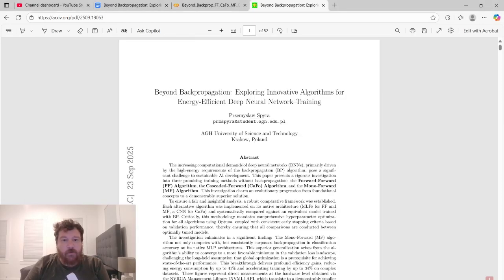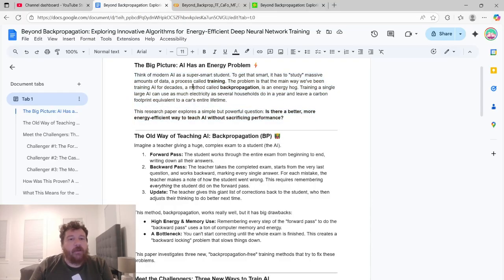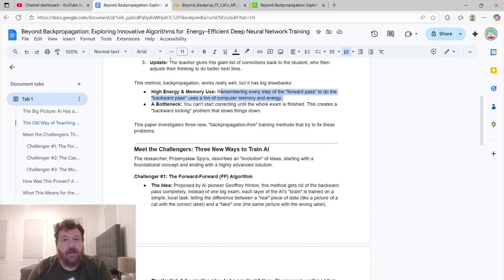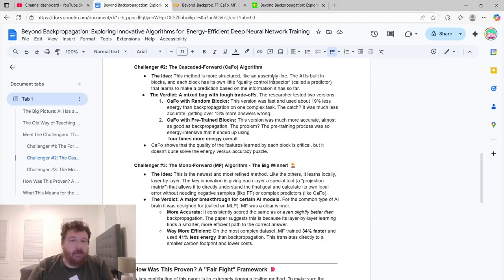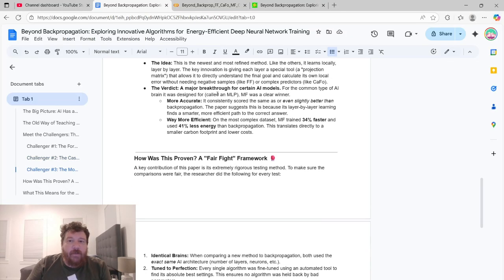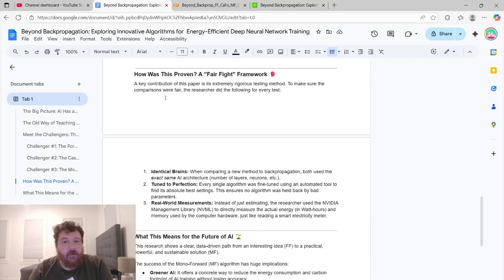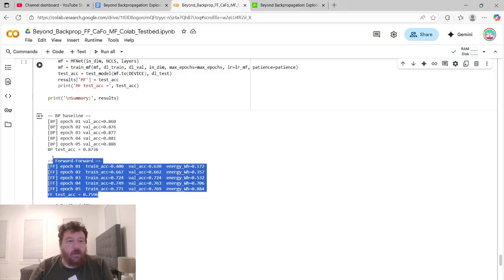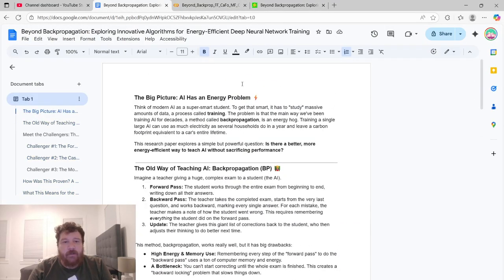3 Algorithms That Could Potentially Replace Backpropagation Fully Tested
This video, "Beyond Backpropagation: Testing 3 Alternative Algorithms," explores energy-efficient methods for training deep neural networks as alternatives to the energy-intensive backpropagation. The research paper, by an AGH University of Science and Technology student, investigates three algorithms:

Forward-Forward Algorithm: Proposed by Geoffrey Hinton, this method eliminates the backward pass by training each layer on a simple local task [04:05]. While fascinating, it was found to be incredibly slow and inefficient, performing worse than backpropagation [04:42].

Cascaded Forward (CAFO) Algorithm: This method uses an assembly-line structure where each block has a predictor to make predictions based on available information [05:13]. CAFO with random blocks was super fast and used less energy but was less accurate. CAFO with pre-trained blocks was more accurate but consumed significantly more energy due to the pre-training process [05:36].

Mono Forward (MF) Algorithm: The newest and most refined method, MF learns layer by layer, giving each layer a projection matrix to understand the final goal and calculate local error [06:53]. This was identified as a major breakthrough for certain AI models, specifically MLP models, proving more accurate and efficient than backpropagation, training 34% faster and using 41% less energy [07:20].

The video includes a Colab notebook with the code for these algorithms and a baseline for backpropagation, allowing users to adjust data sets, algorithms, batch size, and epochs [08:54]. The presenter's tests corroborated the research paper's findings, especially highlighting the Mono Forward algorithm as the most promising replacement for backpropagation in MLP models [11:34].